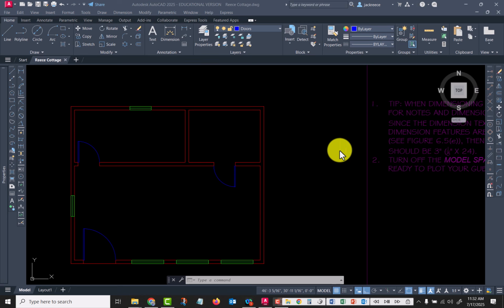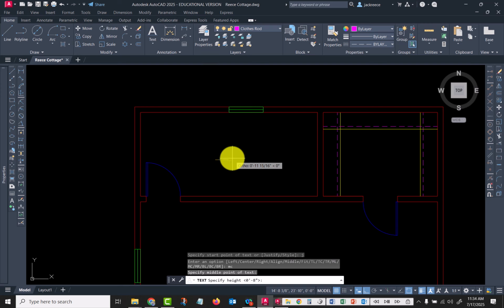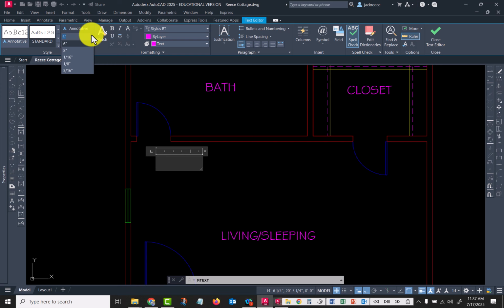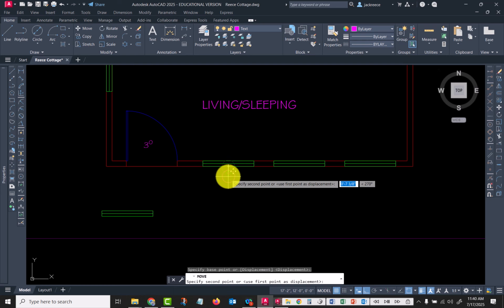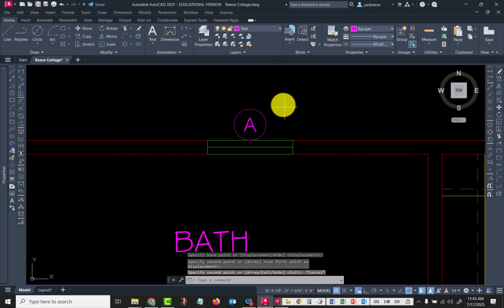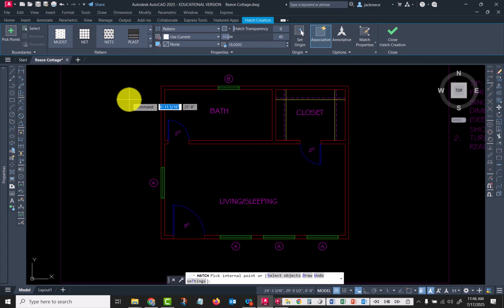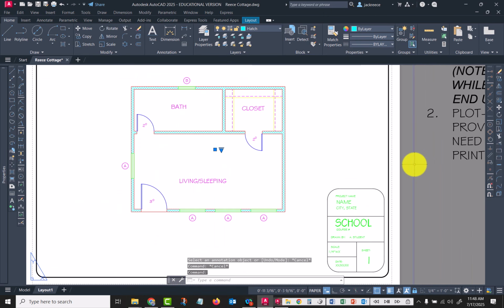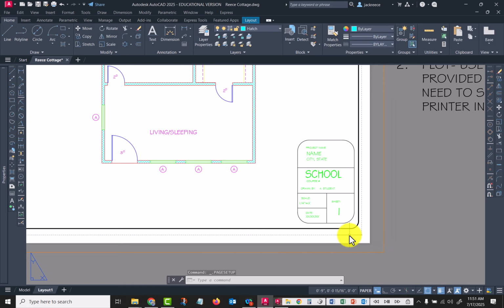2010 Week 4 Guest Cottage Part 2